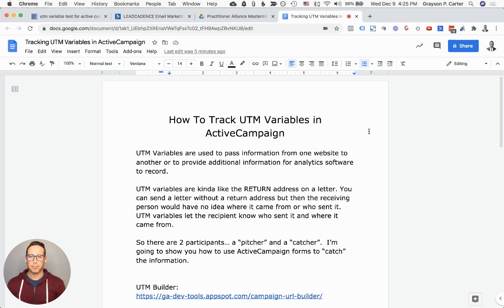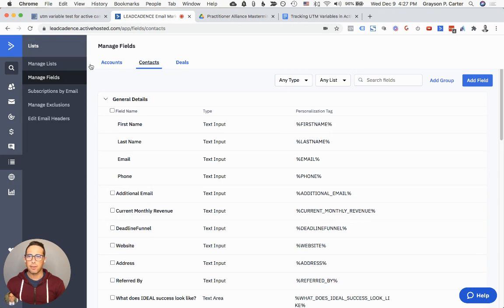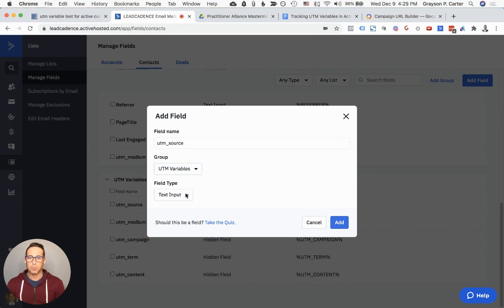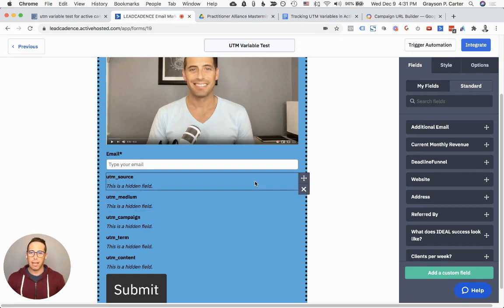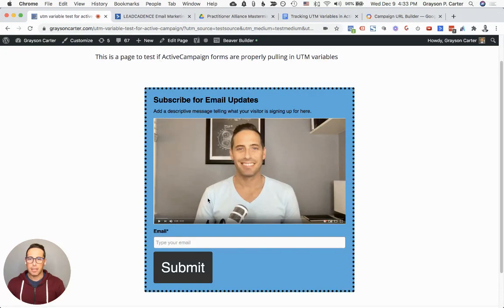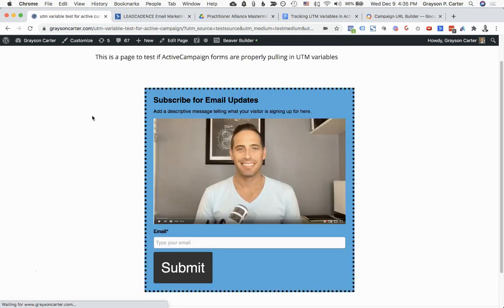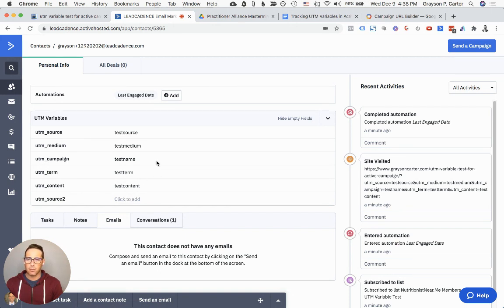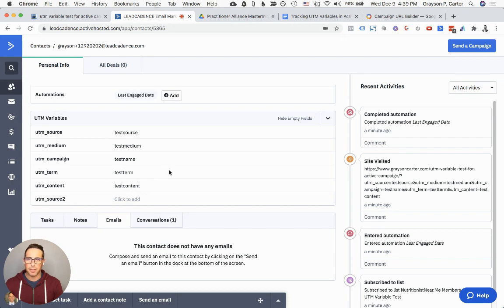How To Track UTM Variables in ActiveCampaign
-TOP RESOURCES-

My Gear List

My Reading List